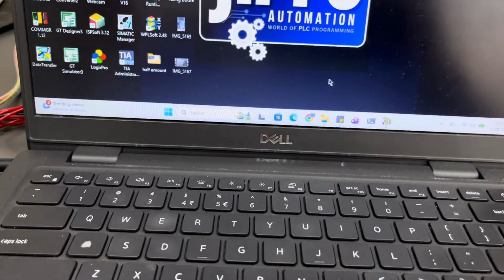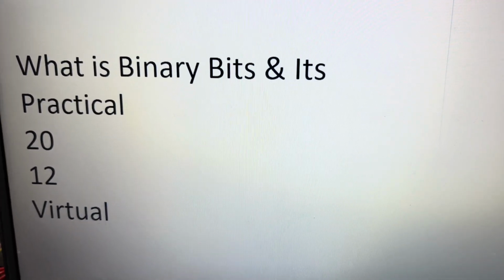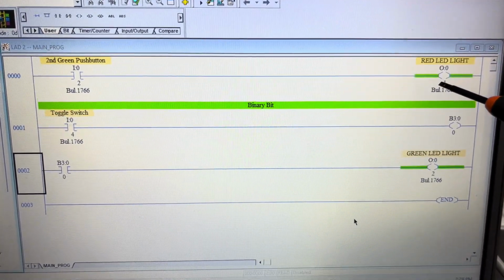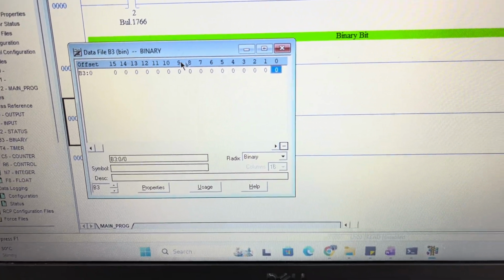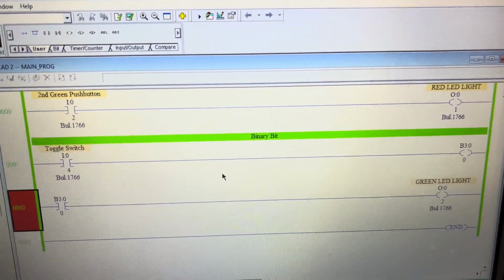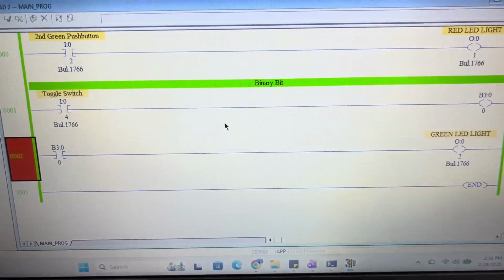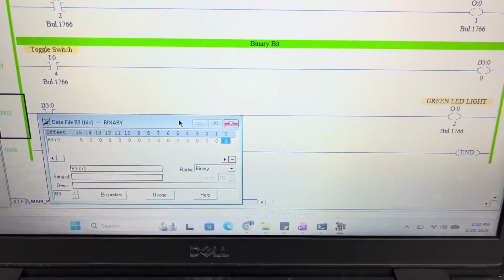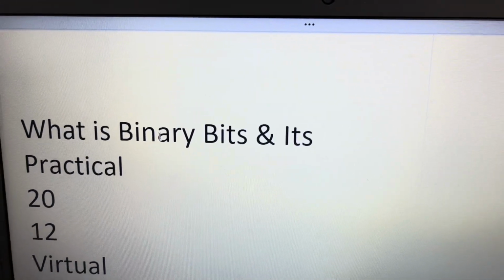What is Binary & Its Practical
In this video, understand what Binary numbers are and their practical use in Allen Bradley MicroLogix 1400 PLC programming, including how PLC works with 0 and 1 signals for inputs, outputs, and logic operations.